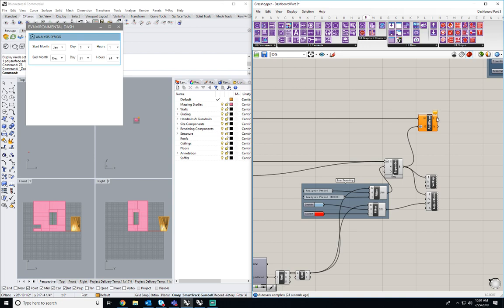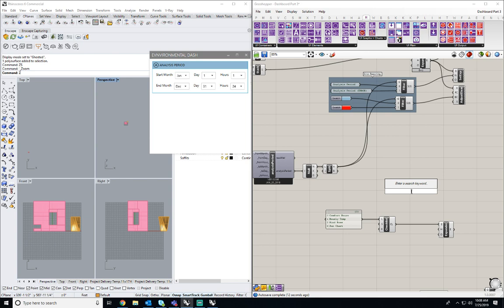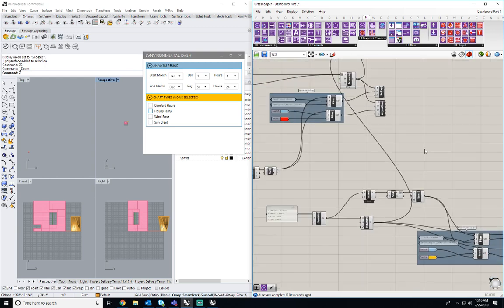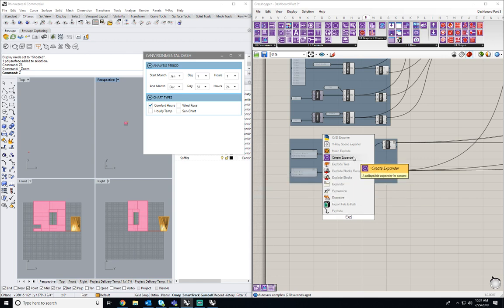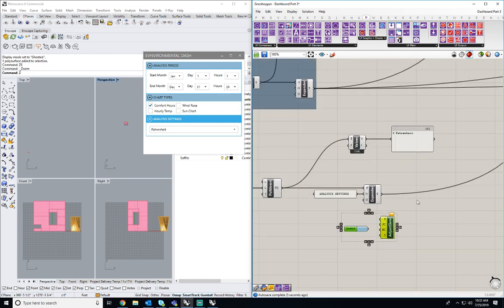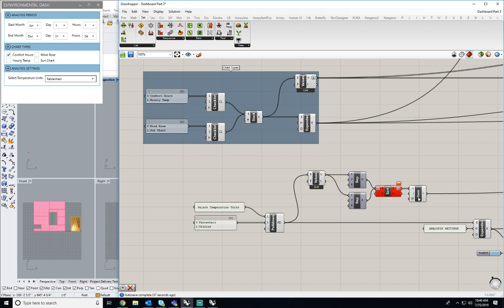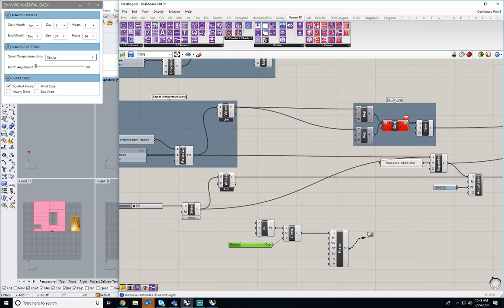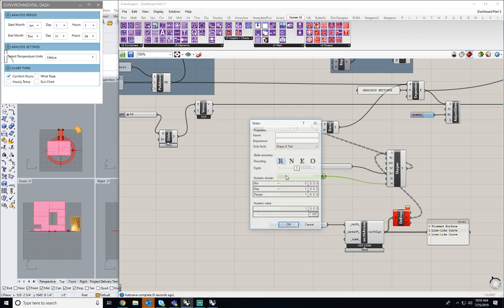Building an Environmental Analysis Dashboard, Part 4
Follow along with Noah Kelly, a Design Technology Manager in our Digital Practice, as he continues to build up an environmental dashboard using Rhino 6, Grasshopper, HumanUI and Ladybug. In this live stream he will be focusing on building out the UI (user interface) for the environmental dashboard. The dashboard will be a tool to help the designers at HMC Architects make informed decisions at the earliest stages of a project, relating to environmental impact, ultimately achieving more sustainable future buildings.